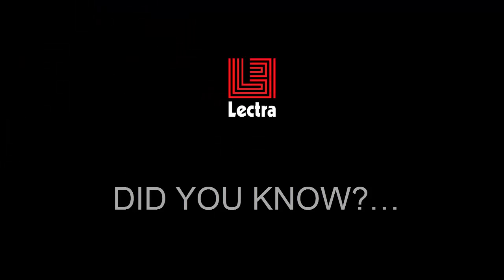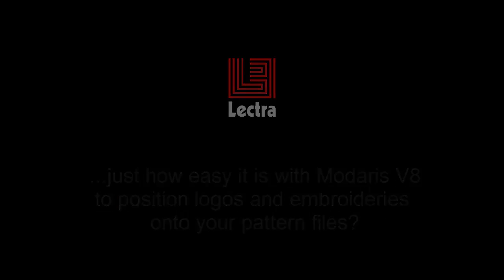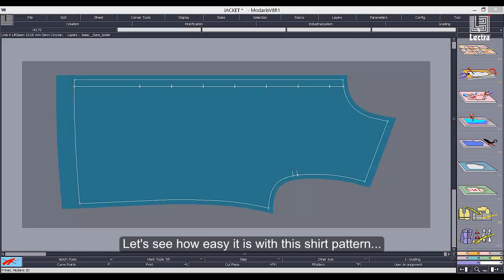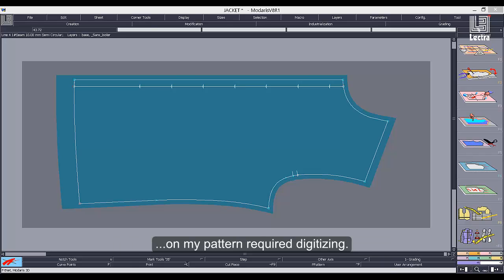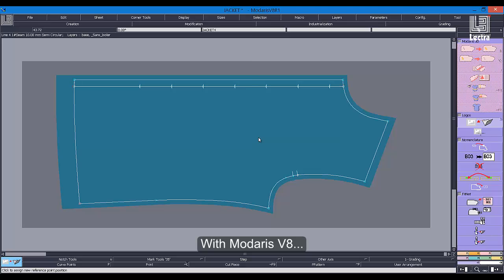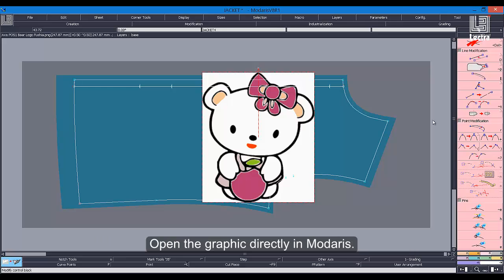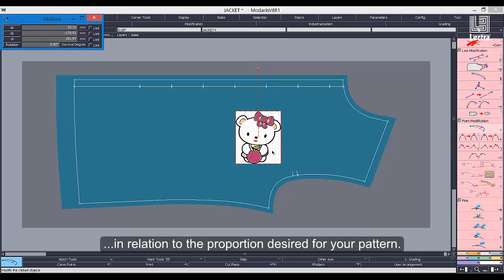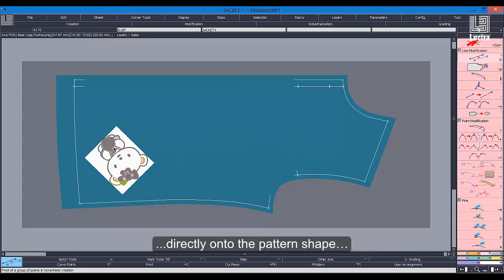LECTRA MODARIS - Did you know? # 1 - Adding logos & embroideries to your patterns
Did you know just how easy it is with Modaris V8 to position logos and embroideries onto your pattern files?